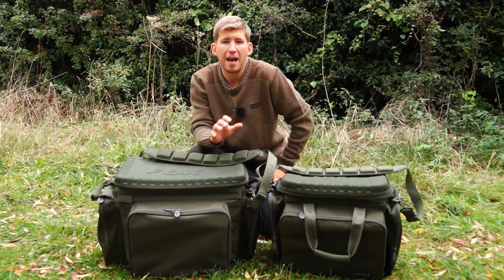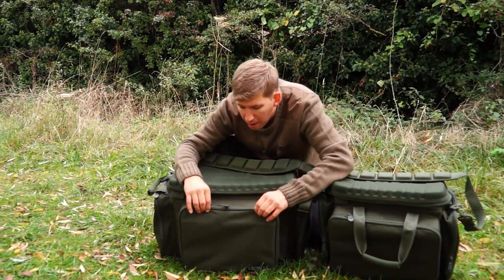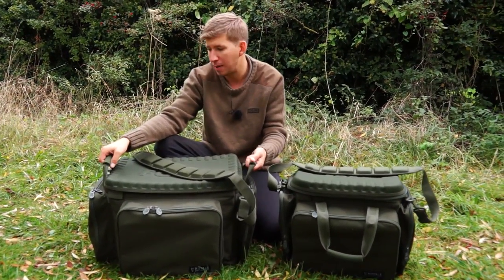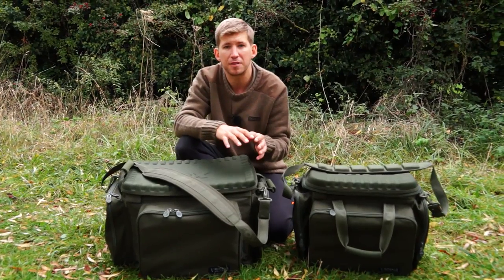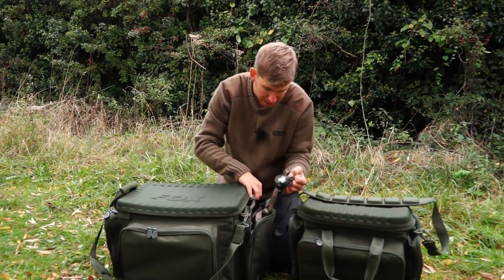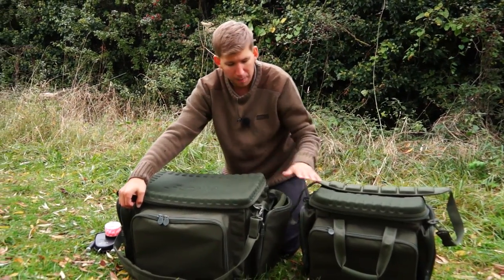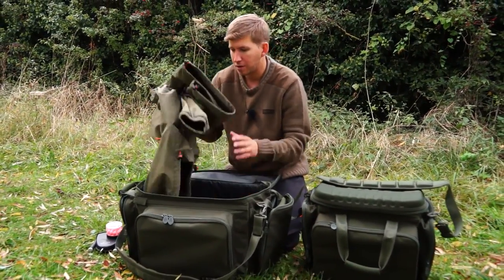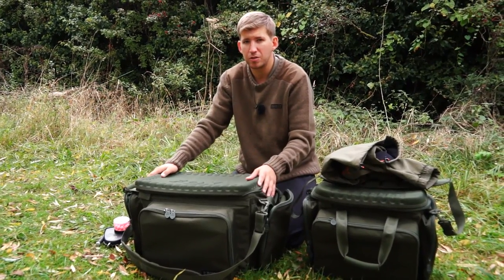***CARP FISHING TV*** NEW Royale Barrow Bags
Due to popular demand we now have two sizes of Barrow Bag in our award-winning Royale range of luggage. Here is a short video explaining there features...